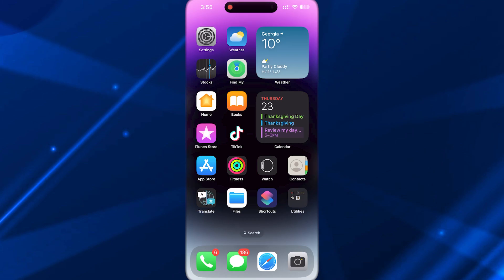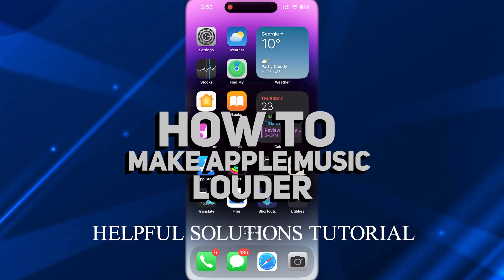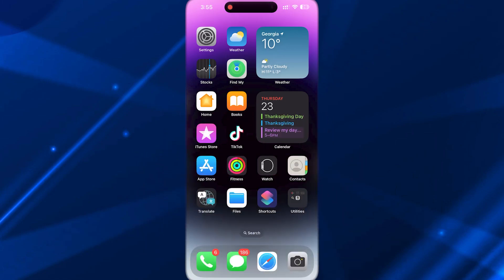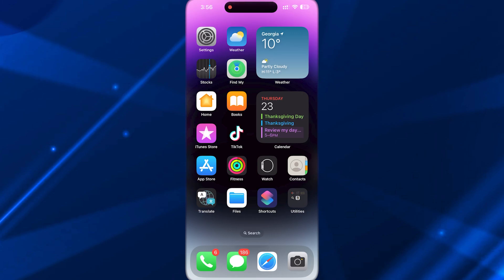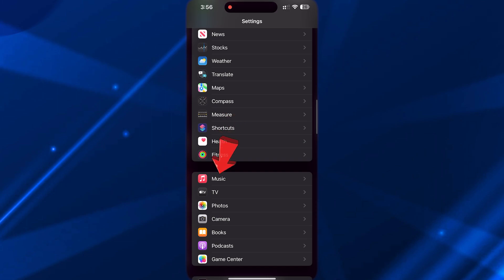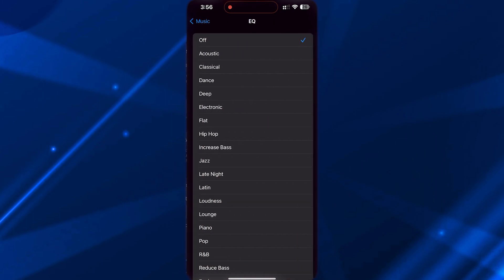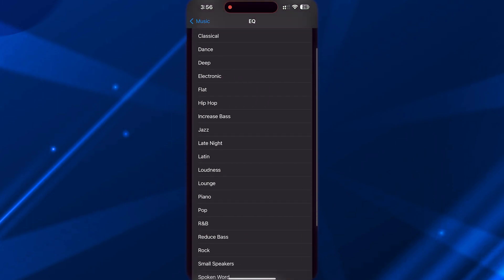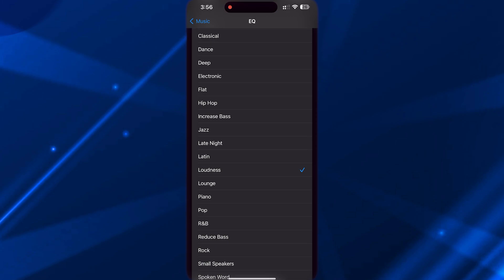How To Make Apple Music Louder (Increase Your Apple Music Audio Volume)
How To Make Apple Music Louder (Increase Your Apple Music Audio Volume). In this video I will show how to make your Apple Music Louder.